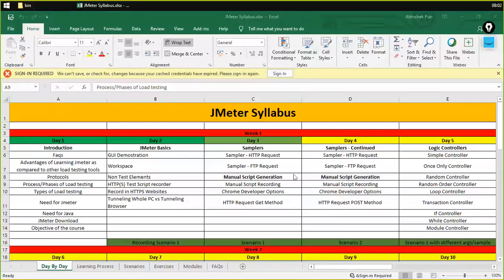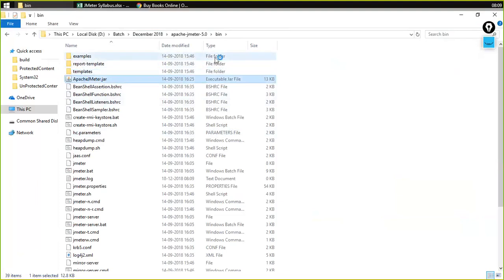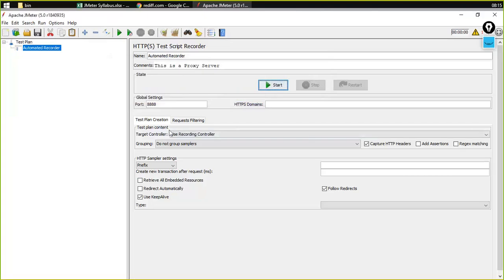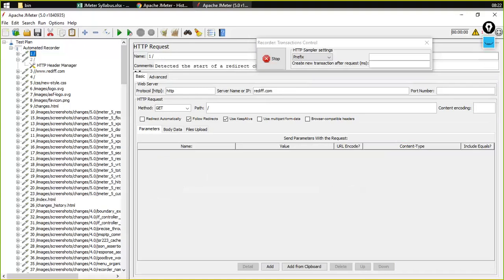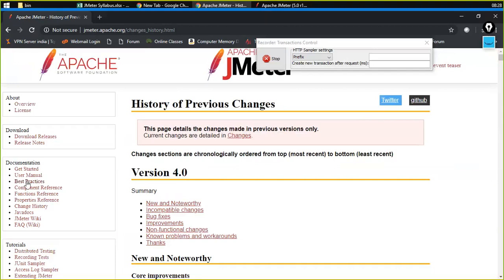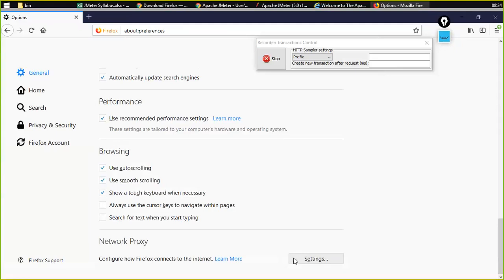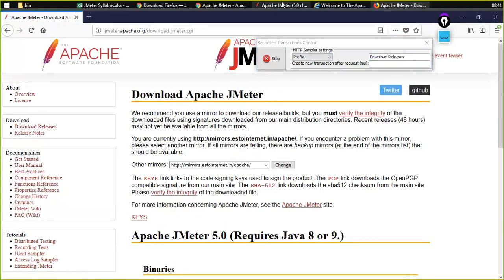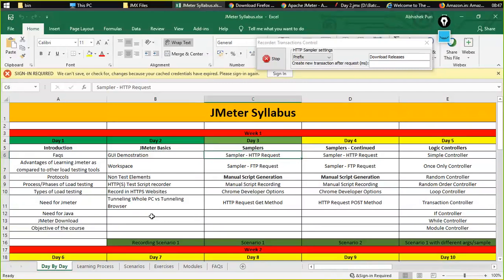JMeter Training Trial Class 2 | Samplers assertions listeners in JMeter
Jmeter Trial Class video by Whizdom Training
Topics Covered :
- GUI Demonstration
- Workspace
- Non-Test Elements
- Test Script Recording
- Automated Recording
- Manual Recording
- Tunneling the traffic
- Tunneling whole system traffic